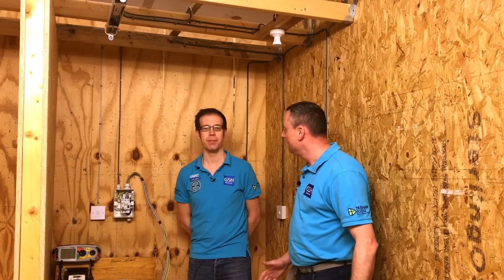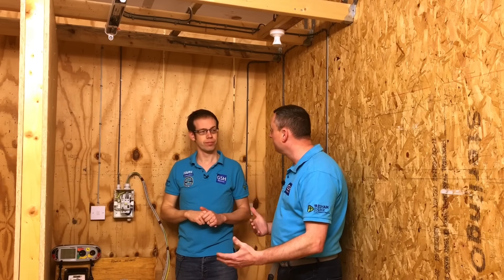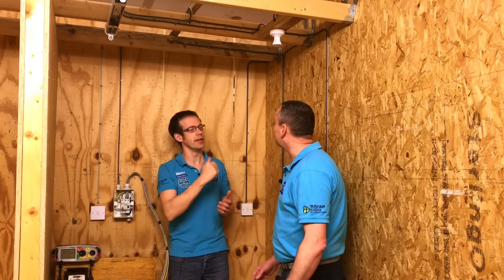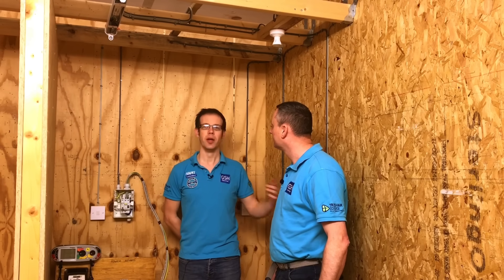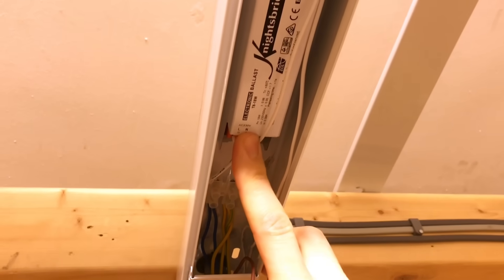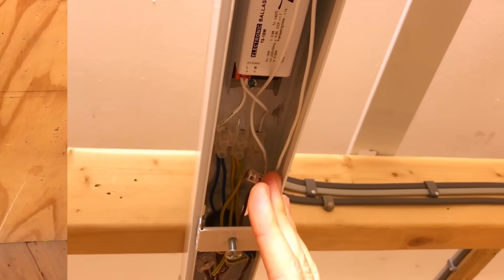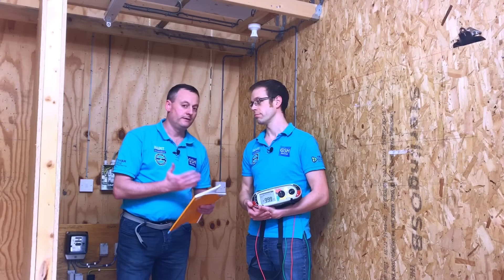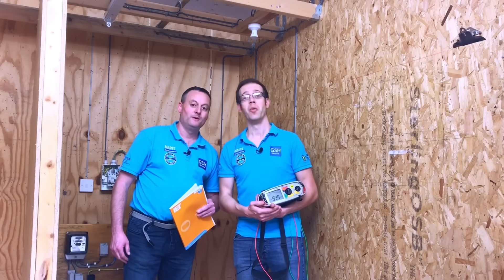Insulation Resistance Testing of 2 Way and Intermediate Switching Using Guidance Notes 3 AM2 or AM2S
The AM2 AM2S test centre at Luton indicated that they expect all tests to be carried out in accordance with Guidance Note 3. How to carry out an insulation resistance test on a 2 way and intermediate lighting circuit

Students training aid for testing insulation resistance of a lighting circuit as pre Guidance Note 3. Full demonstration using a MFT Megger tester set on the Megaohms scale. How to prove all parts of the circuit has been tested by operating the 2 way switches and intermediate one at a time and repeating the test.

00:00 - Insulation resistance test on a lighting circuit
00:41 - 500 volts DC
01:31 - 2 way and intermediate switching
02:10 - For AM2 and AM2S work from Guidance Note 3
03:02 - Disconnecting electronic components
03:49 - Earthing conductor must be connected
04:49 - 1 way switch is on
05:13 - 2 way and intermediate
06:41 - Setting up the Megger MFT tester
08:09 - Insulation resistance test 1
09:56 - Insulation resistance test 2 (operate the first 2 way switch)
11:54 - Insulation resistance test 3 (operate the intermediate switch)
12:48 - Insulation resistance test 4 (operate the second 2 way switch)
14:23 - Reconnect
14:56 - Learning summary